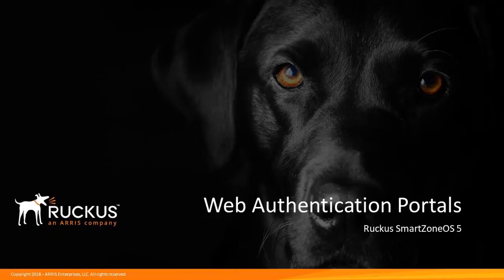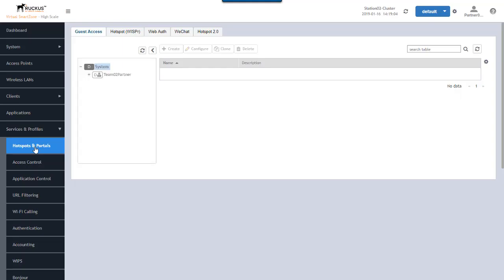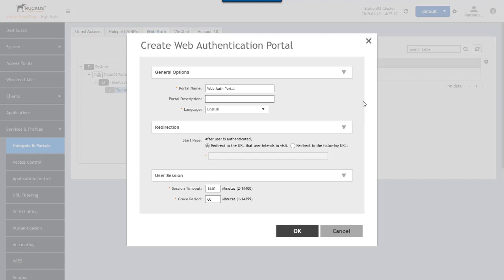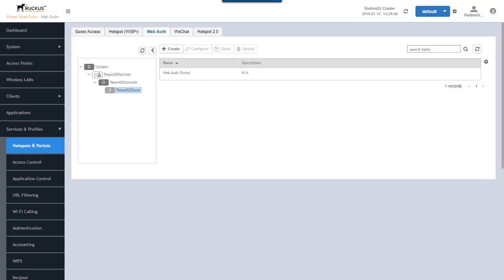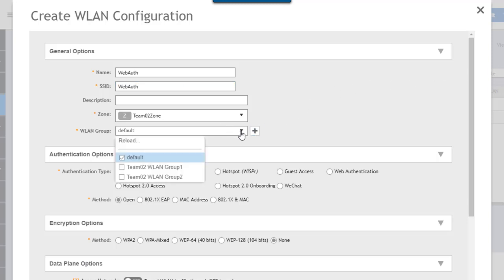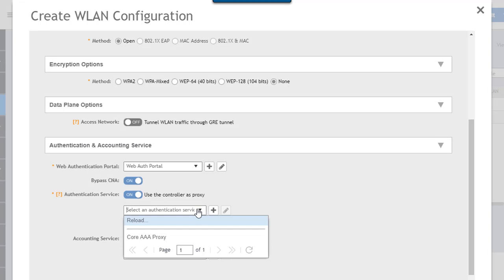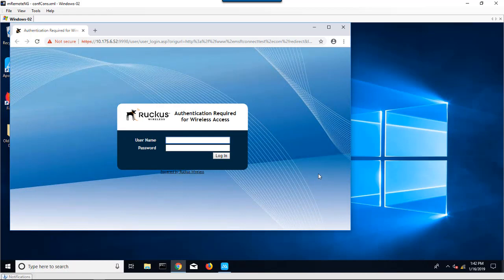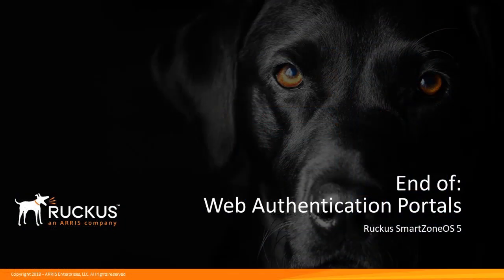Ruckus SmartZoneOS5 Administrator Demonstration: Web Authentication Portals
This video series covers the functionality of SmartZoneOS5 along with the basic configuration of many aspects of the controller. This video describes portal authentication using web authentication WLANs on a SmartZone network controller running SmartZoneOS5.